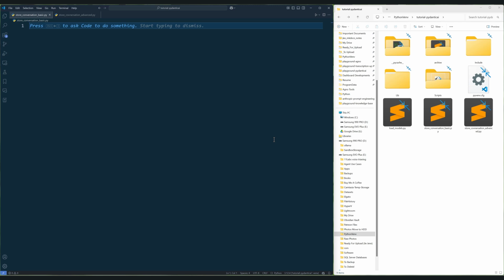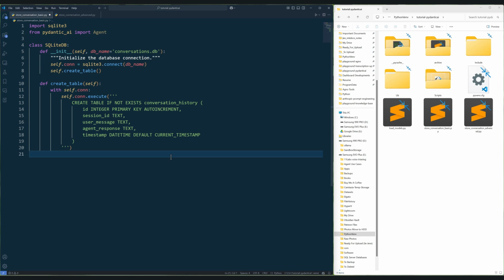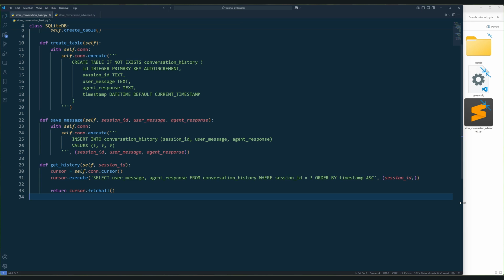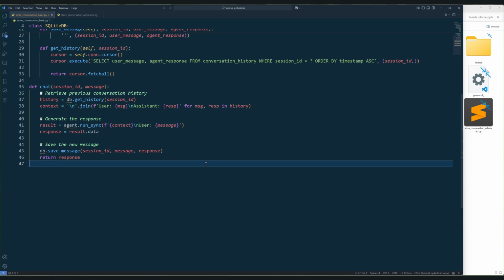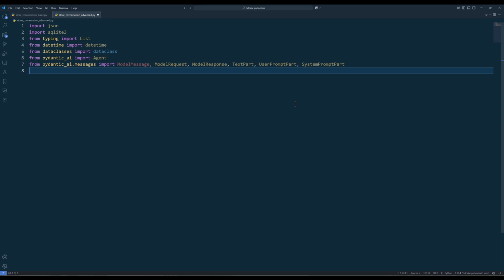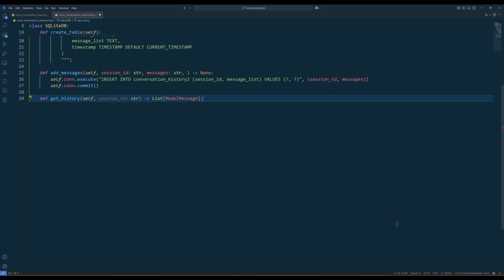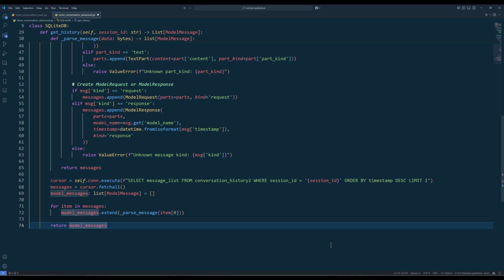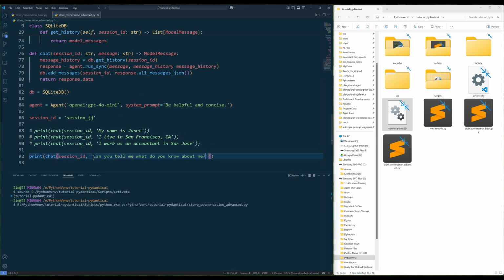Store Agent Conversation History In An SQL Database | PydanticAI Tutorial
This is a topic that is not well covered in the documentation, and to be honest, handling message conversation is quite confusing in PydanticAI, and it took me awhile to get a hang of it, so I thought I’d cover it. In this tutorial, we'll learn how to manage and store agent conversation history in an SQL database in PydanticAI.